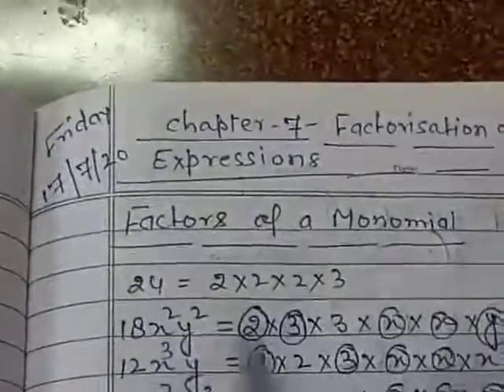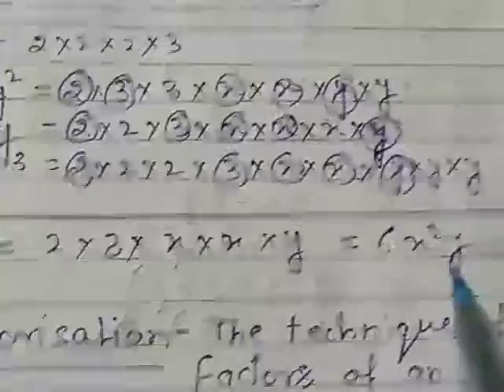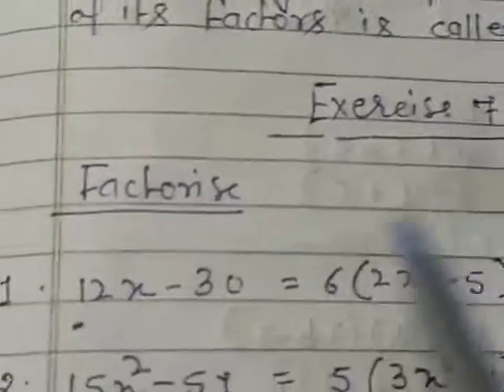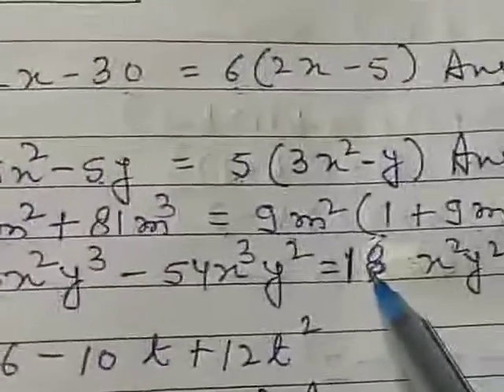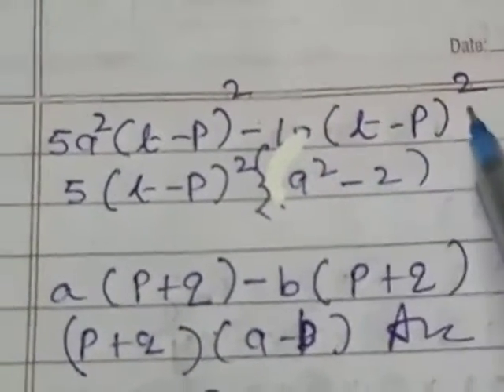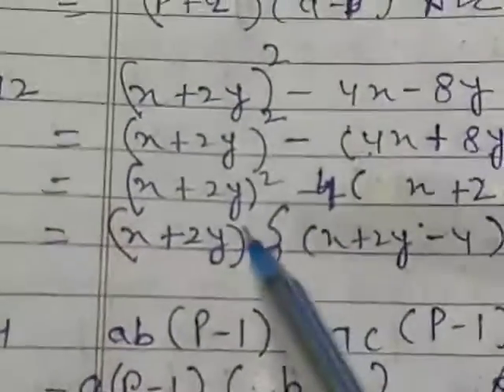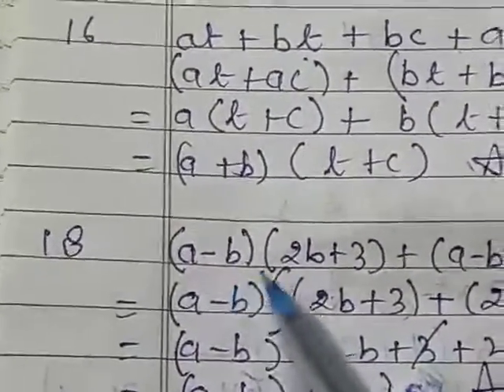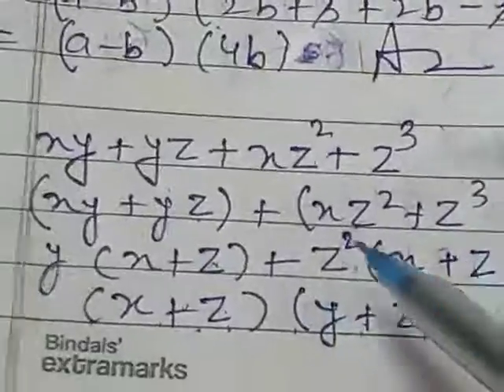class 8 maths Ex 6 2